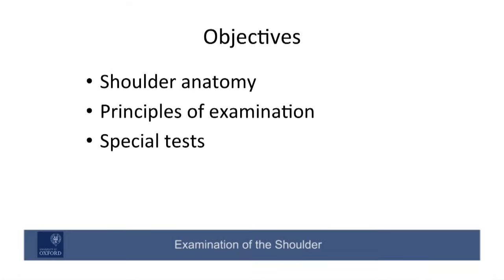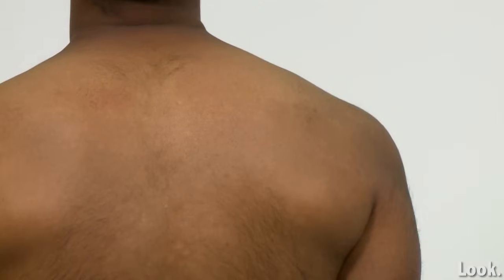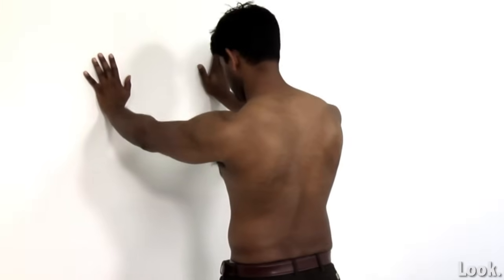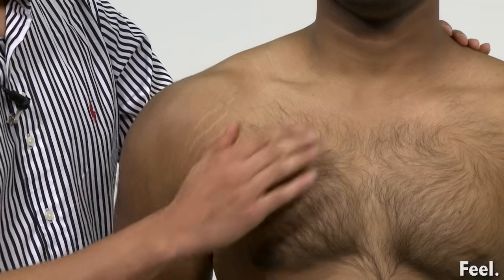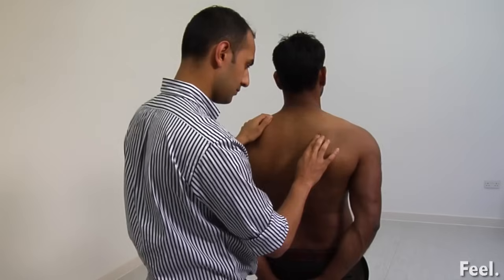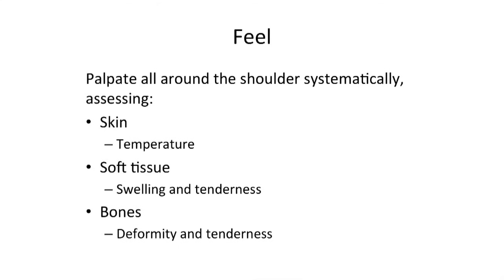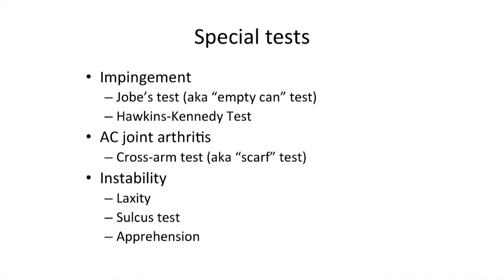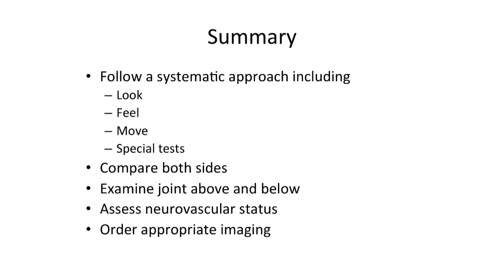Shoulder Examination - Orthopaedics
This video - produced by students at Oxford University Medical School in conjunction with the faculty - demonstrates how to perform an Orthopaedic examination of the shoulder joint. It is part of a series of videos covering Orthopaedic examinations and is linked to Oxford Medical Education